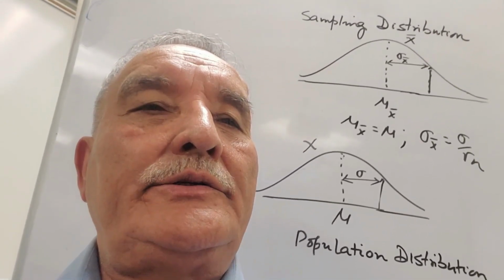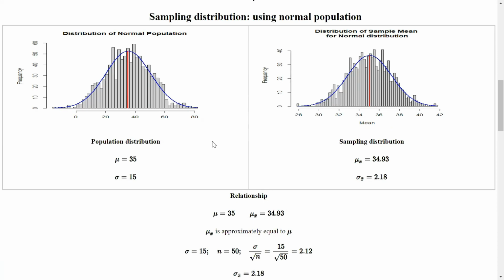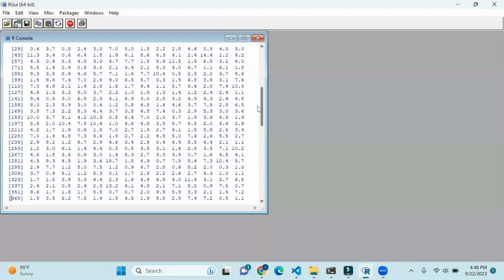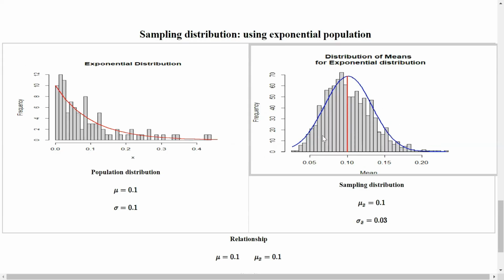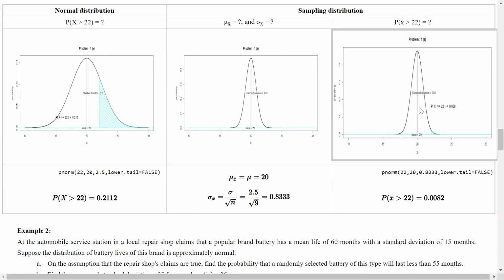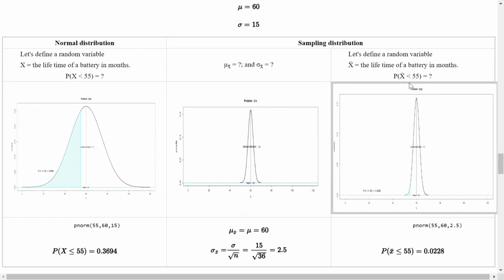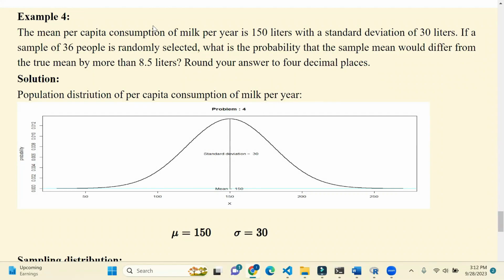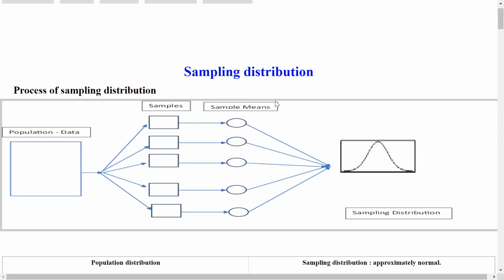Sampling Distribution | sampling distribution of sample mean | central limit theorem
Topic:
Sampling Distribution,
 sampling distribution of sample mean,
 sampling distribution of x bar,
central limit theorem,
sampling distribution,
sample mean,
statistics,
probability,
The sampling distribution of the sample mean is a fundamental concept in statistics that plays a vital role in inferential statistics. It describes the distribution of the means of multiple random samples drawn from a population. It has the same mean, as the population from which the samples were drawn, but has smaller standard deviation than population standard deviation, so it is less spread out. The distribution of sample means approaches a normal distribution, regardless of the shape of the population distribution.
The sampling distribution of the sample mean is fundamental for making inferences about population parameters. It allows us to calculate confidence intervals and conduct hypothesis tests to make statistical claims about a population based on sample data.
Since sampling distribution is widely used in various fields such as business, science, social sciences etc. to make informed decisions and draw conclusions about populations, it is getting popular day after day.